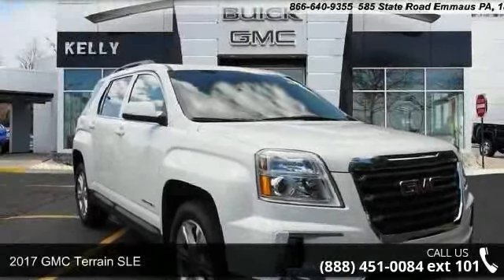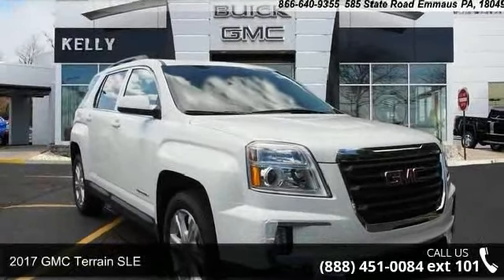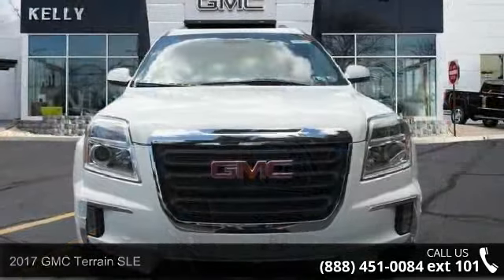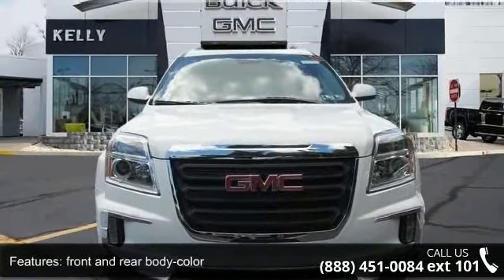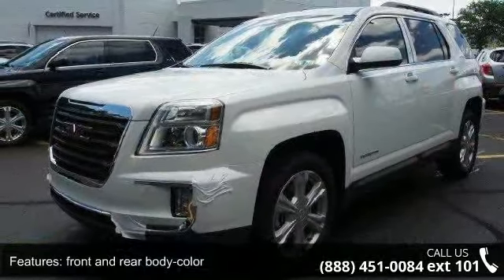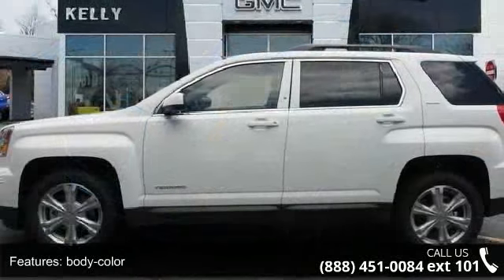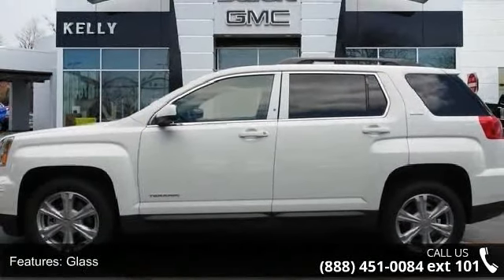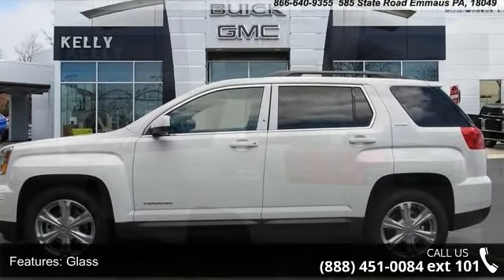2017 GMC Terrain SLE - Kelly Car - Emmaus, PA 18049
2017 GMC Terrain SLE Condition: New Mileage: 6 Transmission: Automatic Exterior Color: White Doors: 4 Stock: G79015 Cylinders: 4